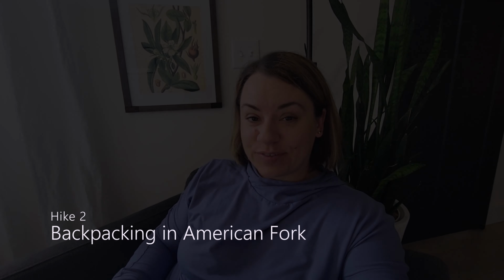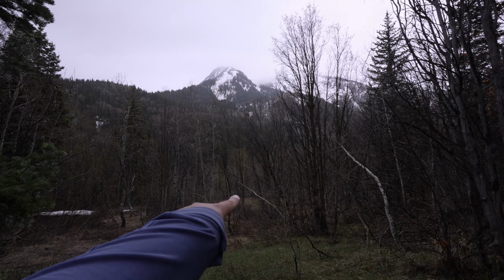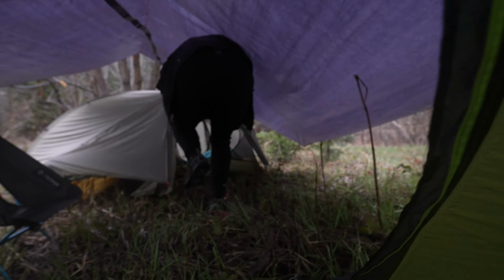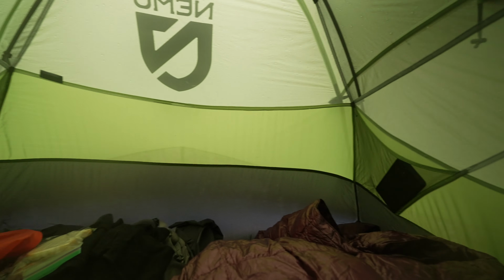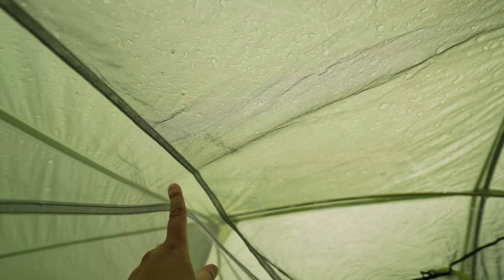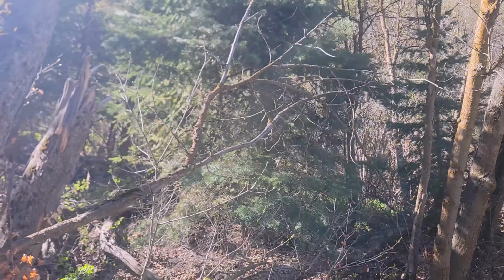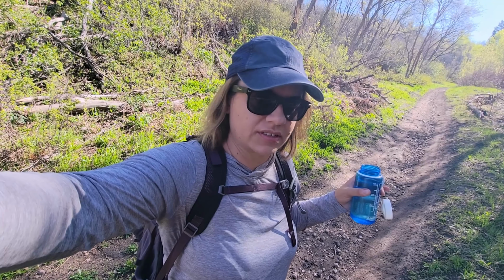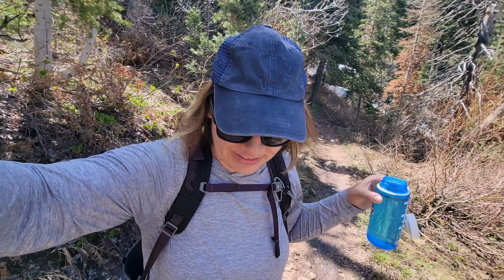Wildflowers, rain, sunset, backpacking trip | 100 miles in the making, week 13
GORGEOUS hike with a friend after a rainstorm, found deer and wildflowers. Backpacking trip with my cousin. Finally an 8-mile hike in a new location. Very happy with the weekly miles this week.